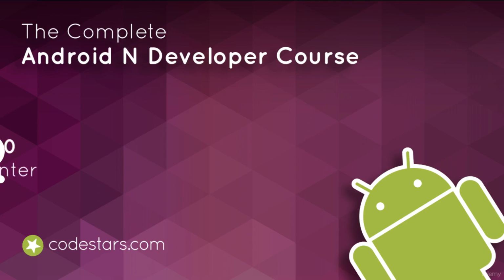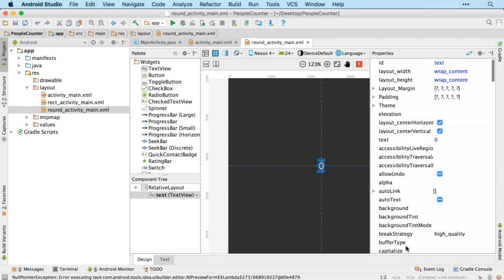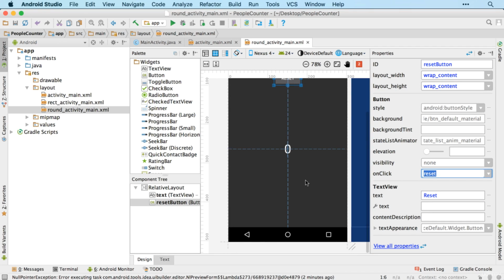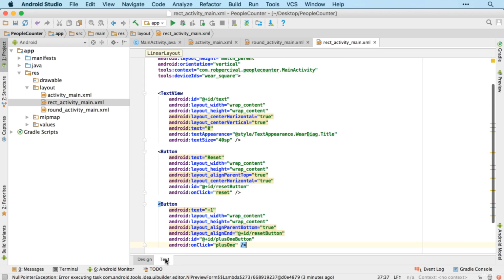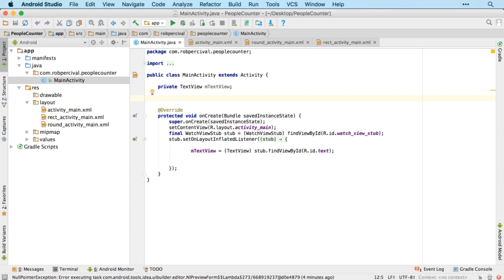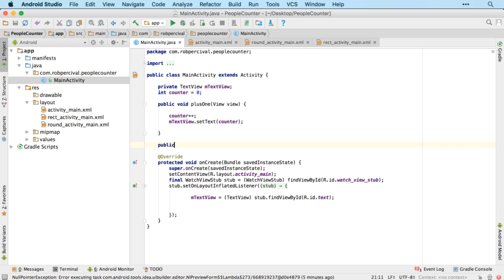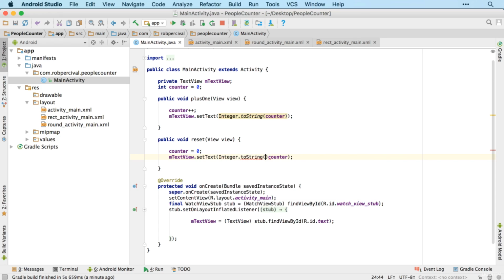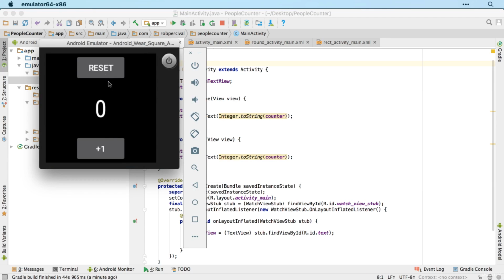187 App People Counter